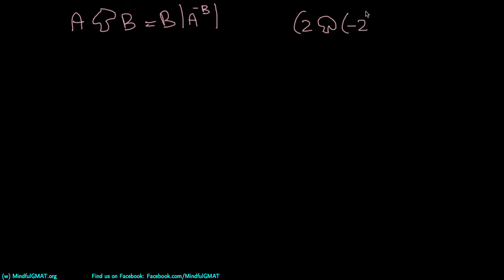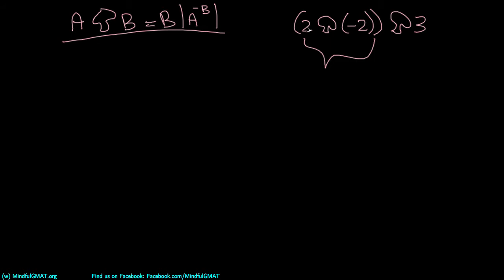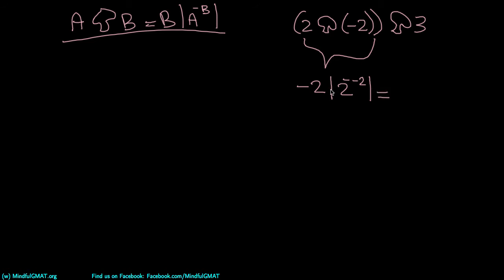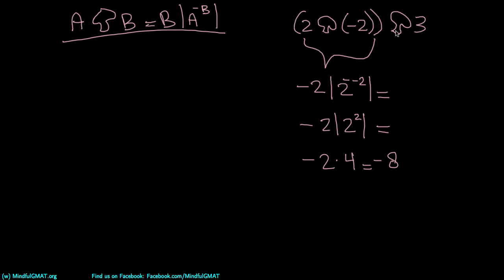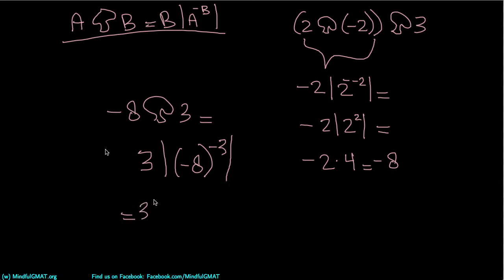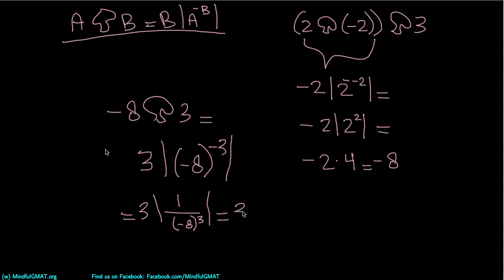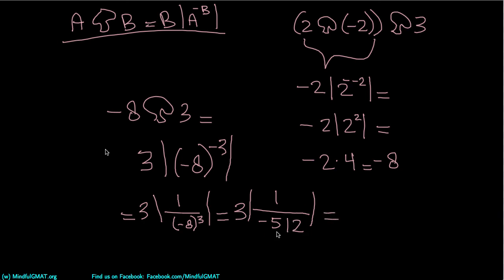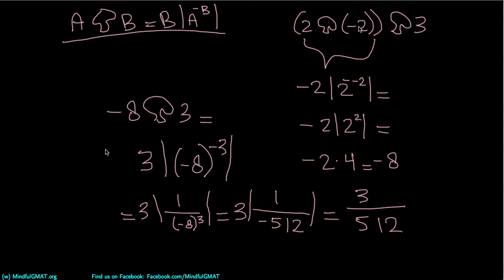Q4 - Symbols - Absolute Value